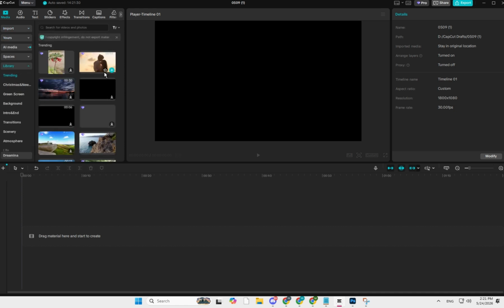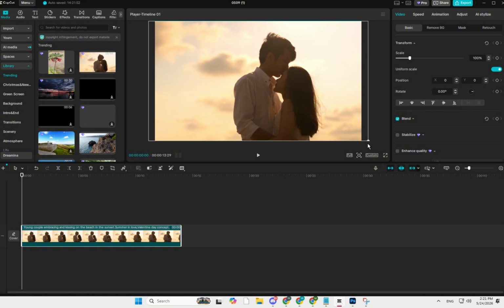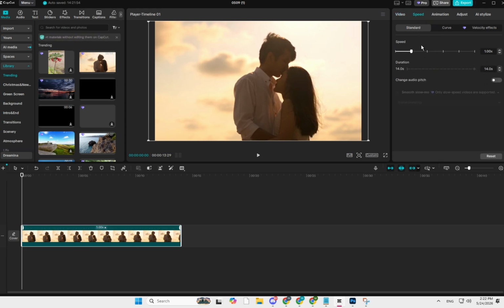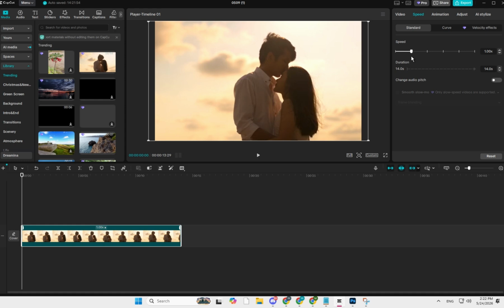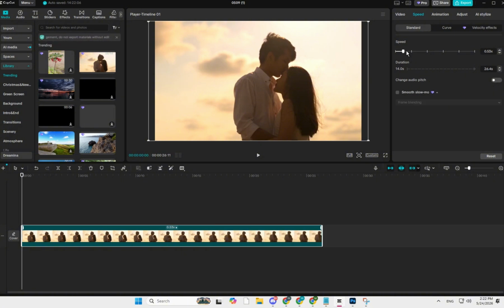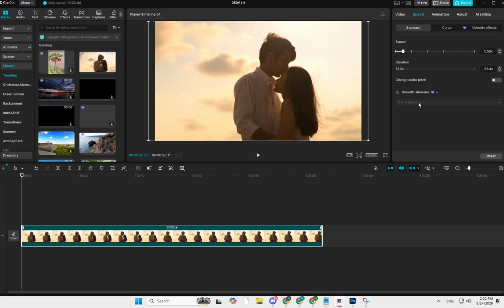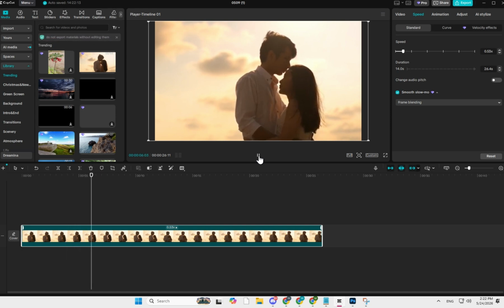How to add slow motion in capcut (2026)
Want to create smooth slow-motion effects in CapCut? In this video, I'll show you how to slow down your videos using CapCut's speed controls and smooth slow-motion features.

📌 In this tutorial, you'll learn:

How to add slow motion in CapCut
How to slow down a video in CapCut
How to create smooth slow-motion effects
How to use the Speed tool in CapCut
How to make cinematic slow-motion videos
How to adjust video speed in CapCut

This guide works on the latest version of CapCut and is perfect for beginners and content creators.